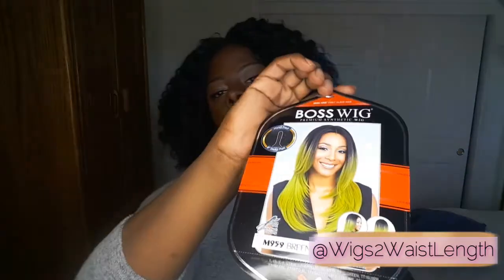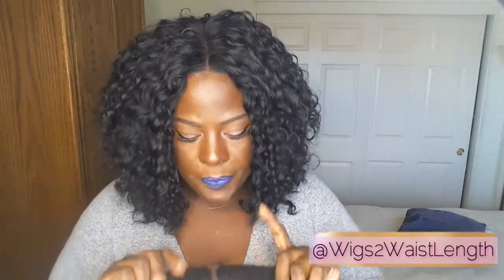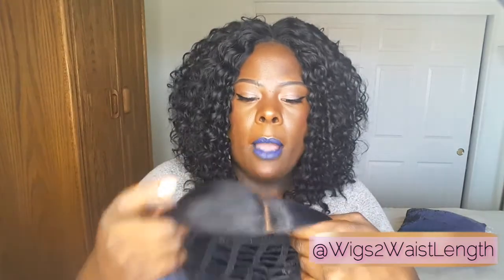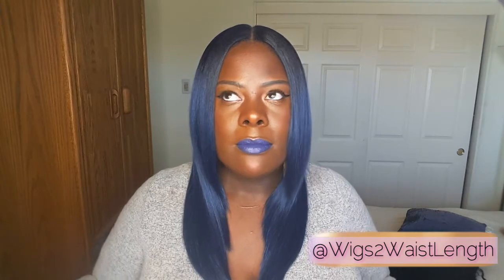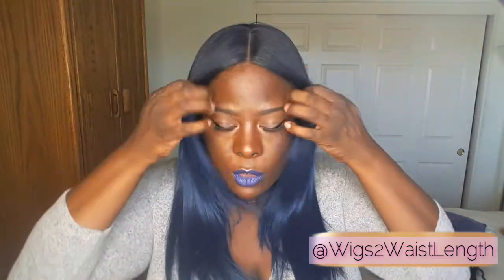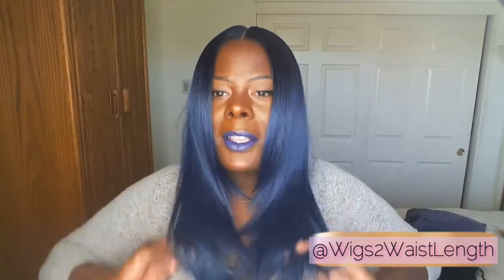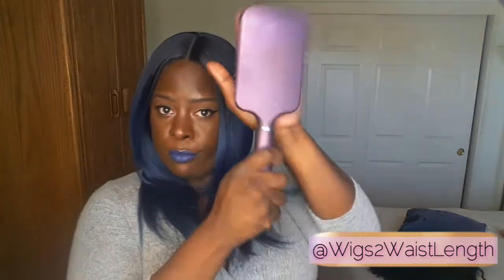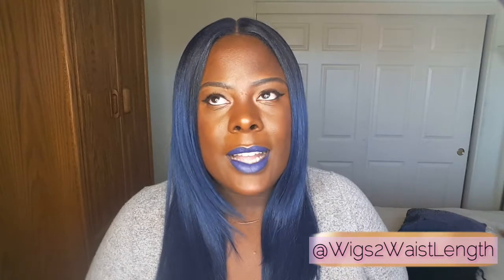MERMAID BLUES😍😍 || Bobbi Boss MLF595 || ft DIVATRESS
LINK TO PURCHASE
DIVATRESS

My new FAVE
Makeup Revolution
Vivid Baked Highlighter
Rose Gold Lights

BROWS:
BLACK PENCIL

PRIMER:
NYX FIRST BASE PRIMER SPRAY(LOVVVVE THIS!)

FOUNDATION:
Maybelline Matte&Poreless Fit Me
360 Mocha

CONCEALER: L.A Girl Pro Concealer
GC985 ESPRESSO

BLUSH:
 M.A.C FEVER

BRONZER:
TRU COMPLEXION CONTOUR PALETTE
(MEDIUM TO DARK)

LIPS:
Varies